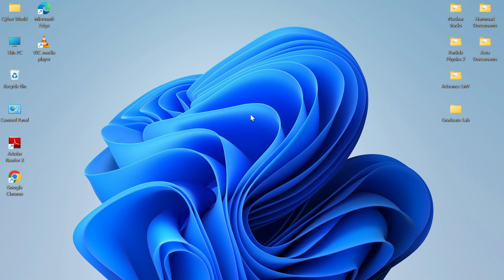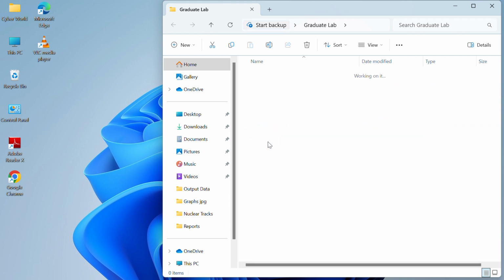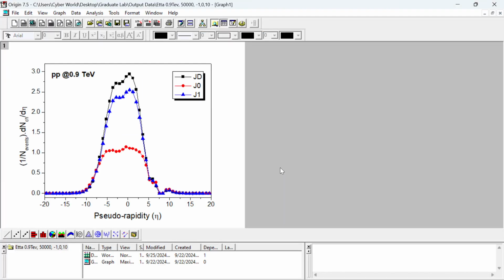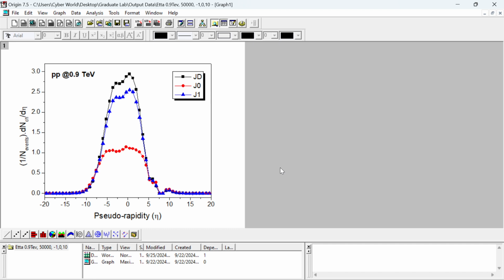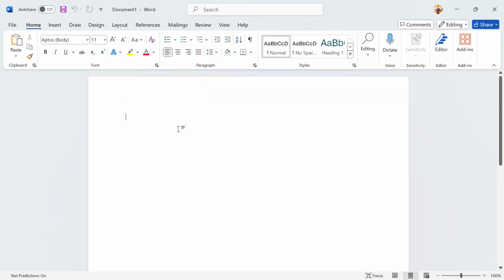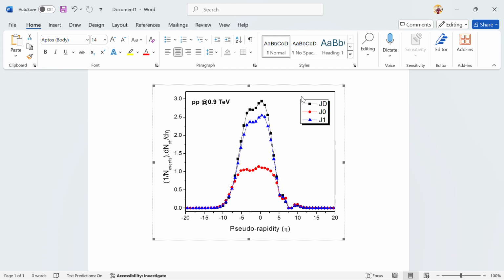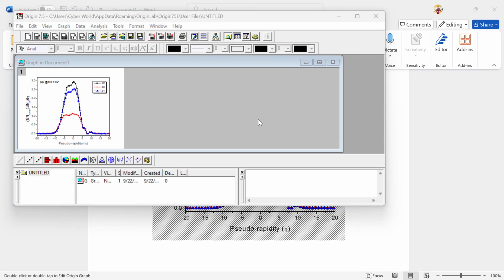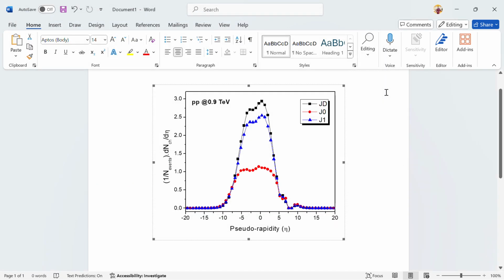How to Professionally Add Graphs from OriginPro to Documents and Presentations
In this tutorial, I’ll guide you through the professional process of adding graphs from OriginPro to various platforms, including research papers, presentations, and reports. You’ll learn how to export high-quality graphs, adjust formats for different requirements, and seamlessly integrate them into Word, PowerPoint, LaTeX, or any other document editor. Whether you're a student, researcher, or professional, mastering these techniques will enhance the clarity and presentation of your data visuals.